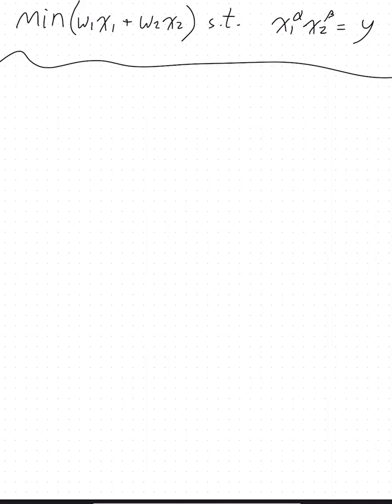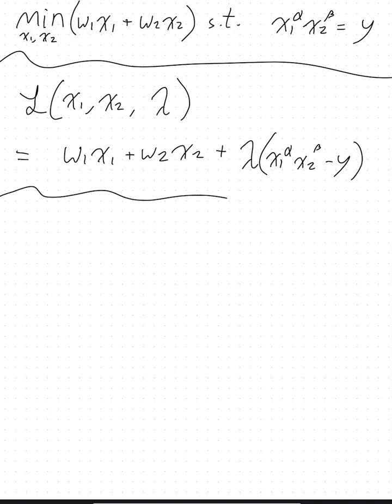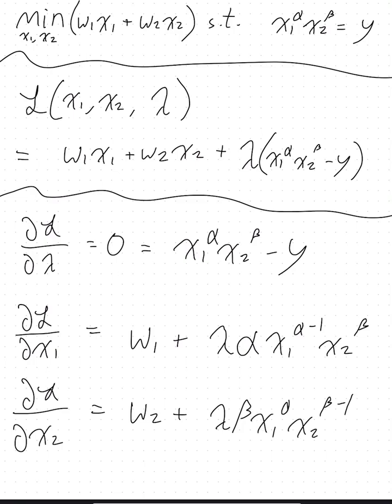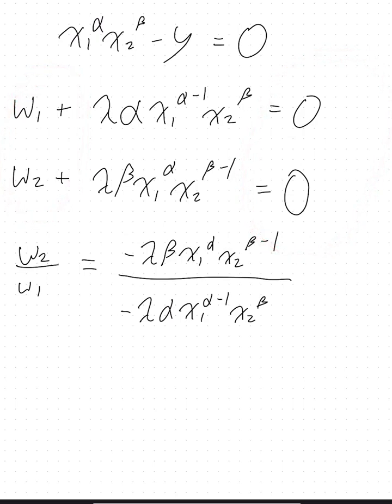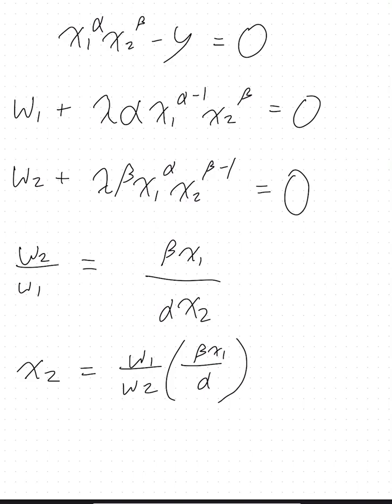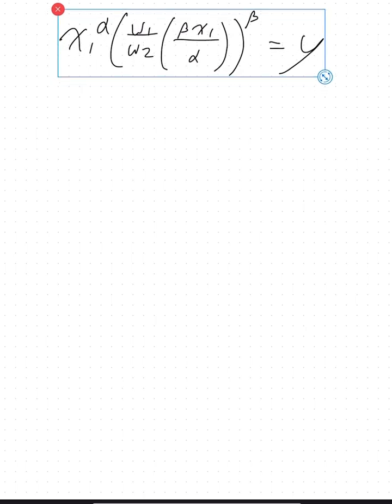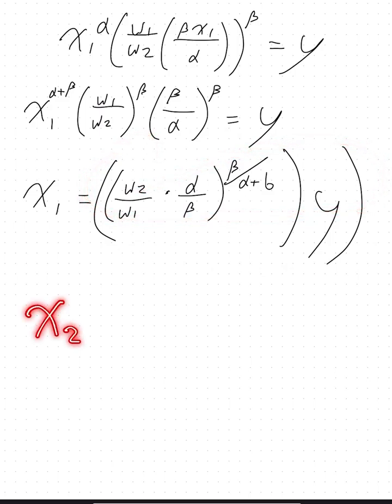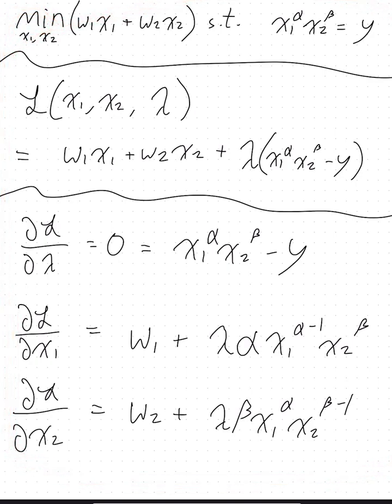ECO 420S- A first example on Langrangians (no sound, oops)